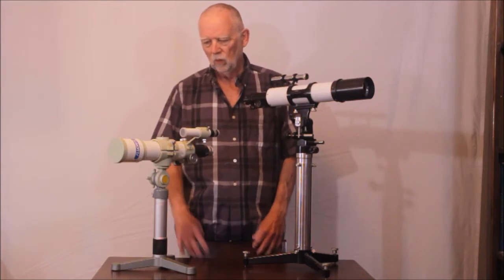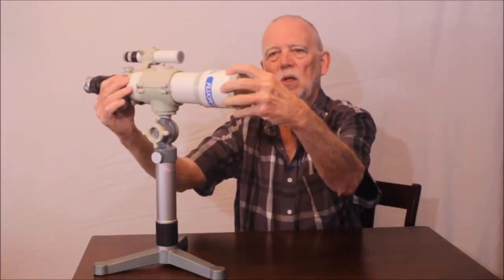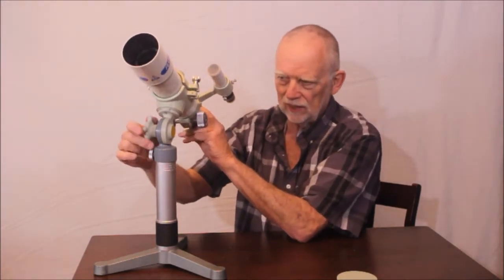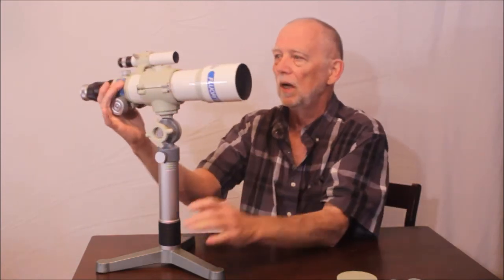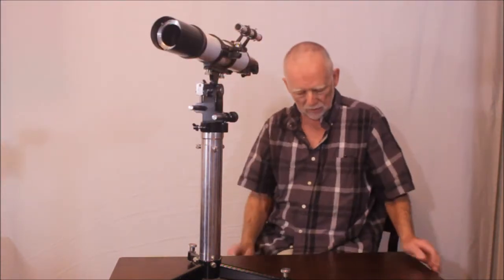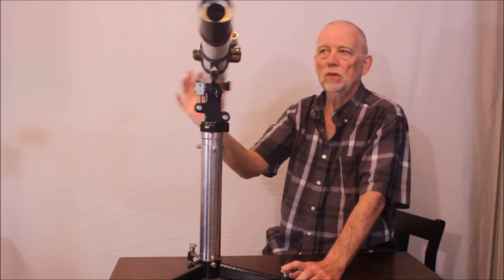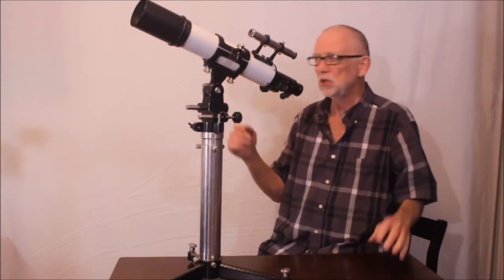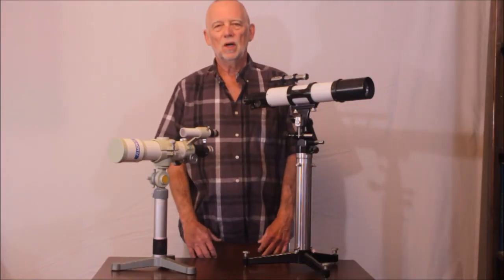Two Tabletop Telescopes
This video is a comparison of two superb tabletop 50mm telescopes. The renowned Takahashi FC-50 and a Zeiss 50/540 in Unitron livery.